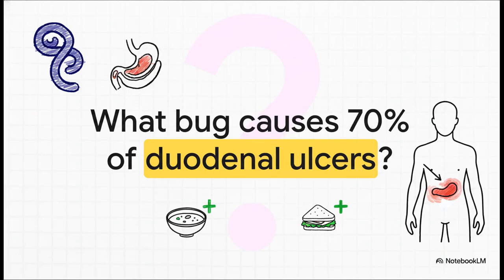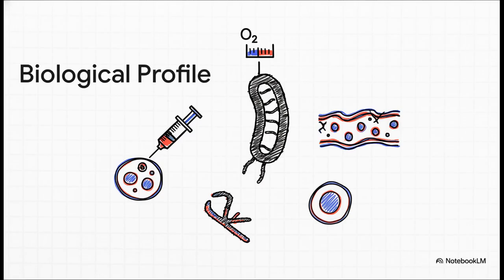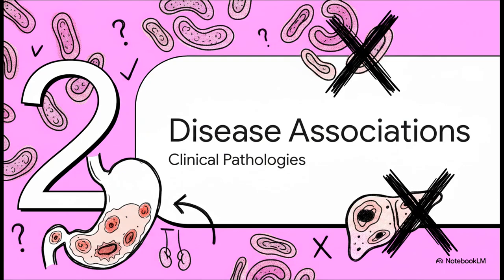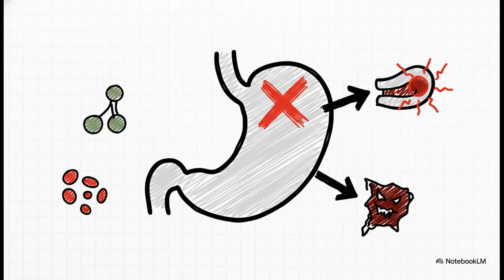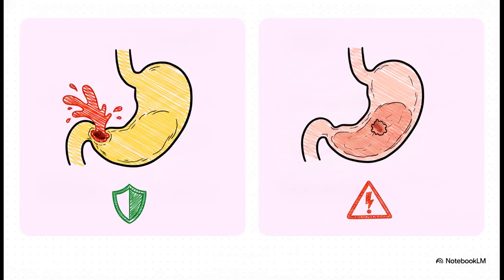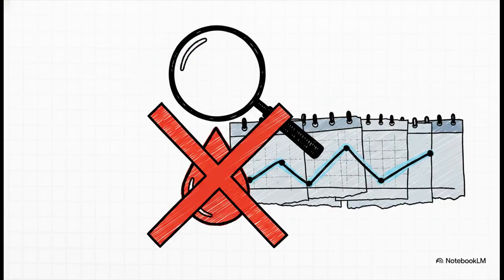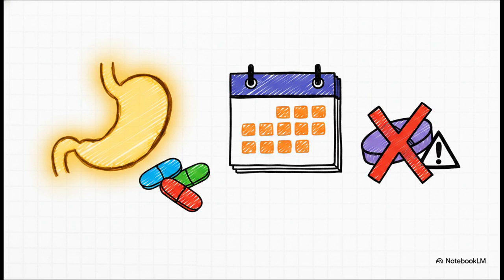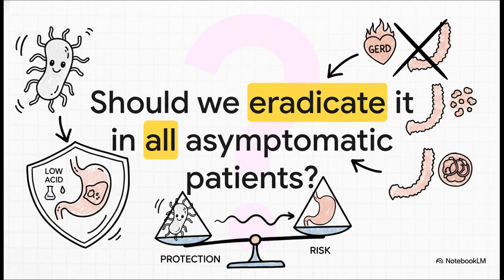168 HELICOBACTER PYLORI INFECTIONS